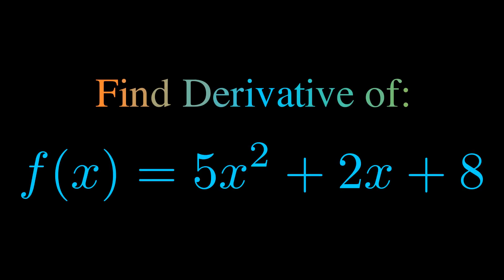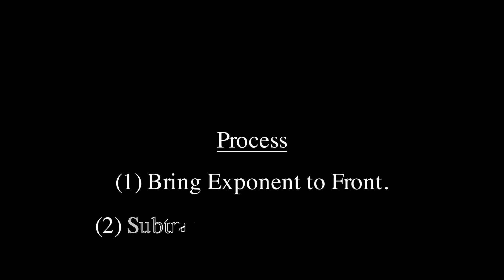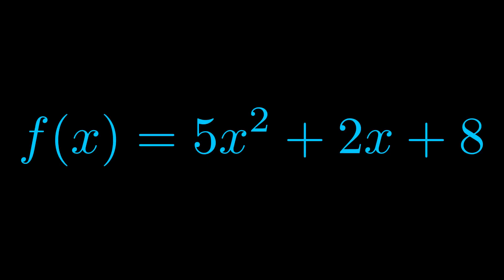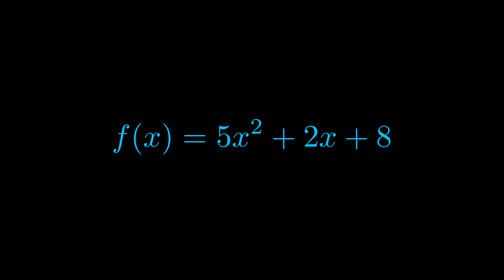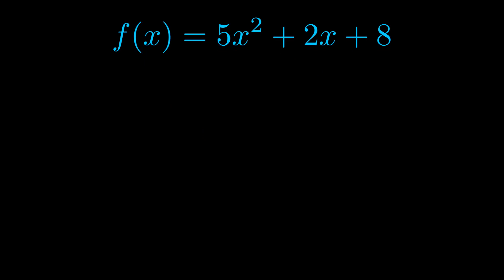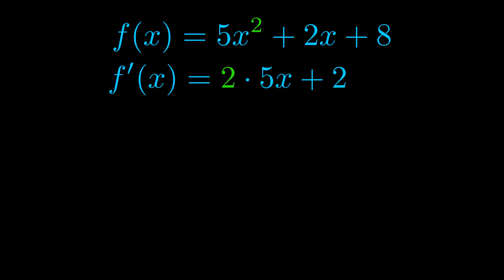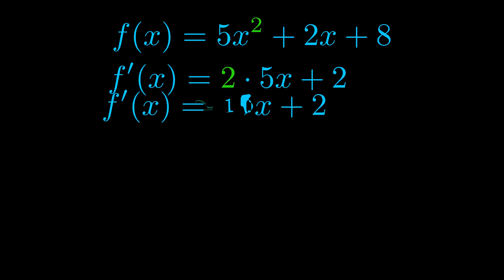Find Derivative of 5x^2 + 2x + 8